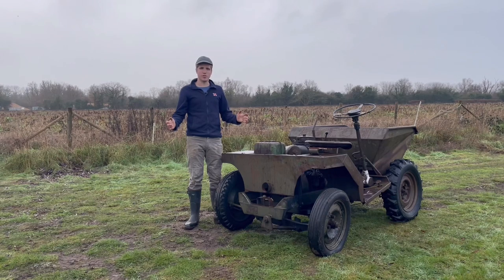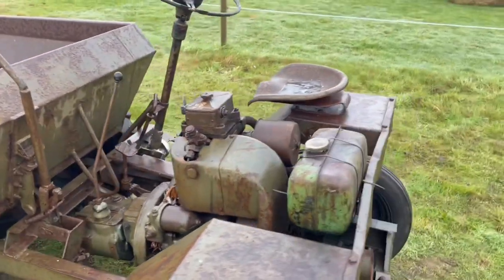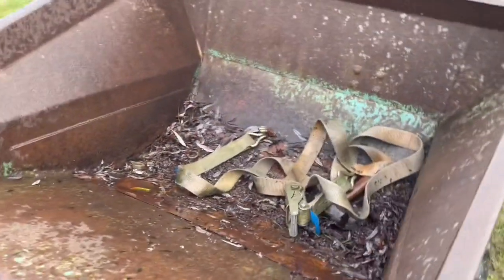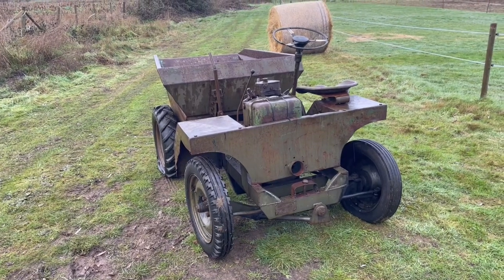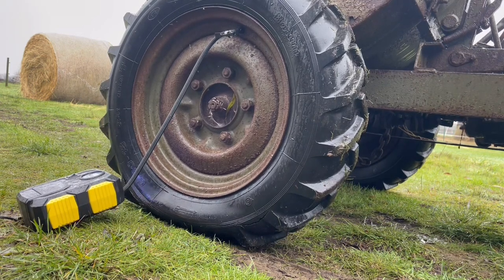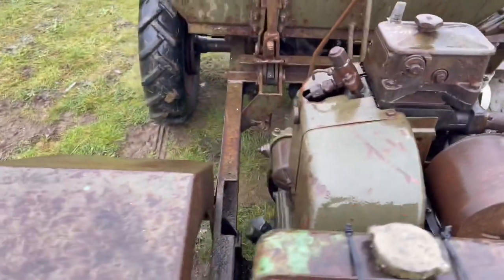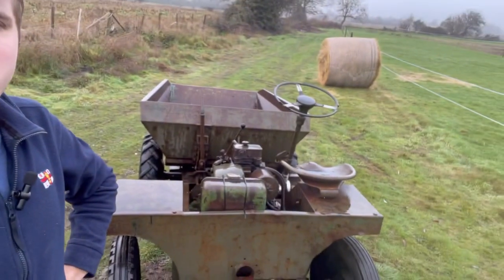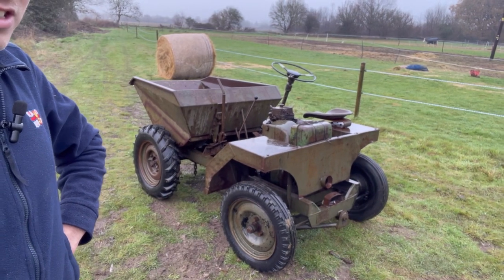Meet Daphne - Our Barn Find Benford Dumper - Restoration Series Pt 1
Will it ever run? In this series we will be giving Daphne the dumper a budget restoration.